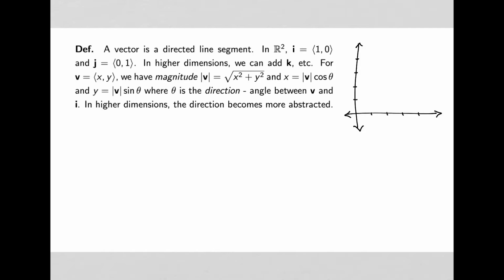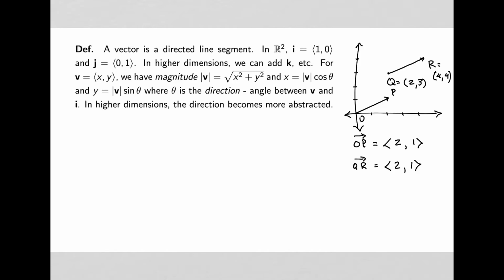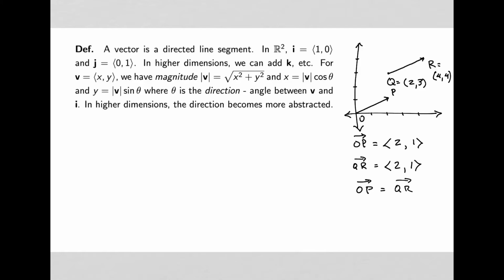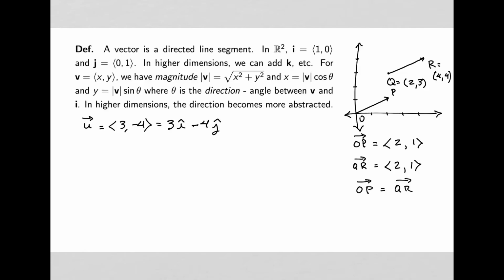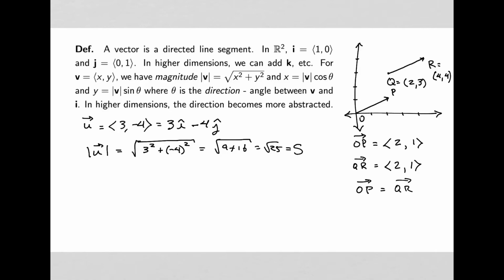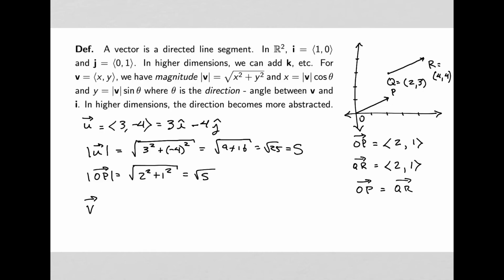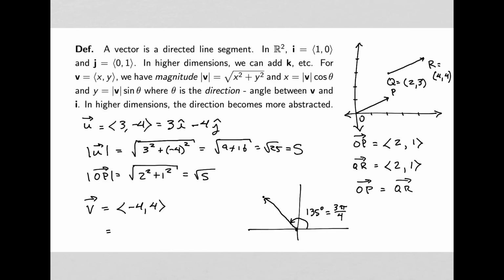E Func Sec 6.6 Definitions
Basic definition of a vector, magnitude, and direction.